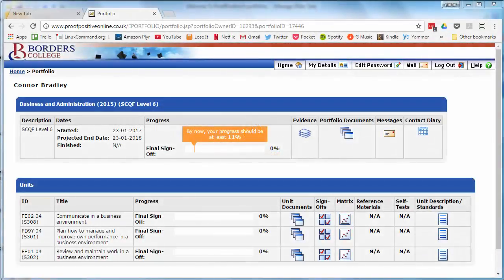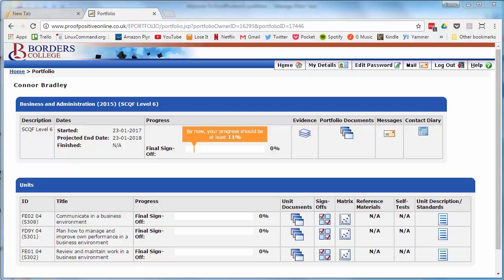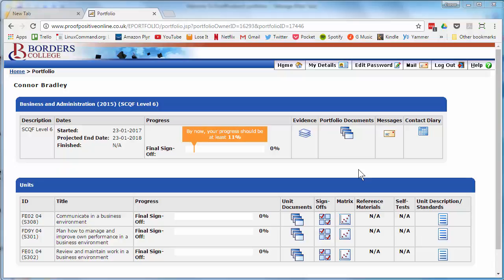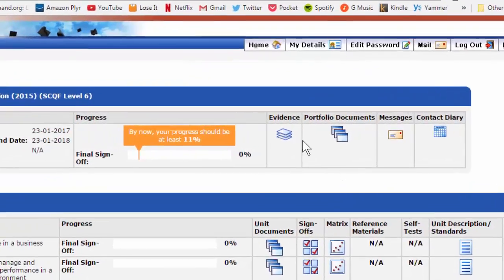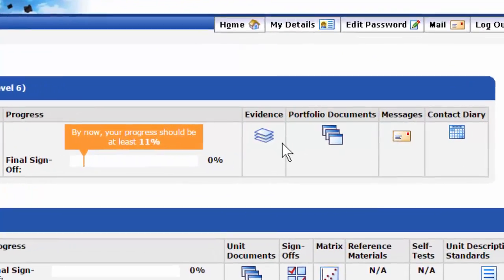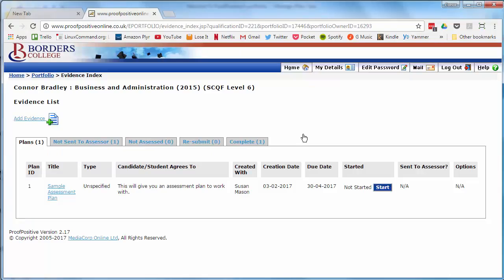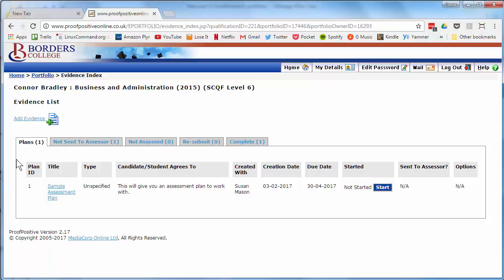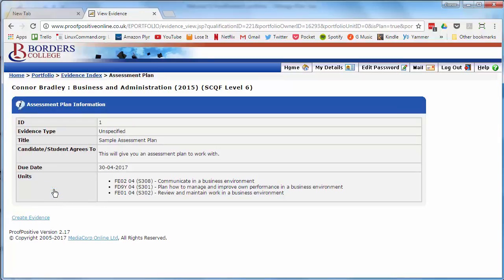3 - Accessing Assessment Plans